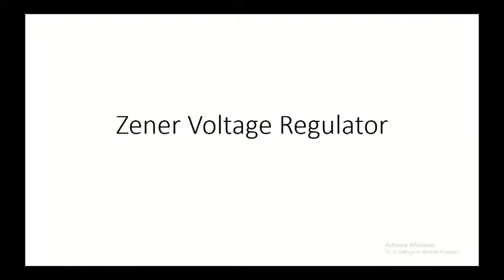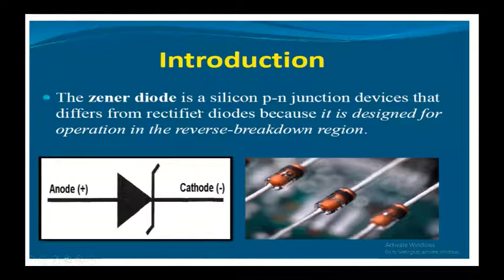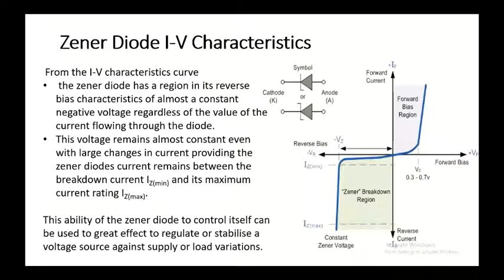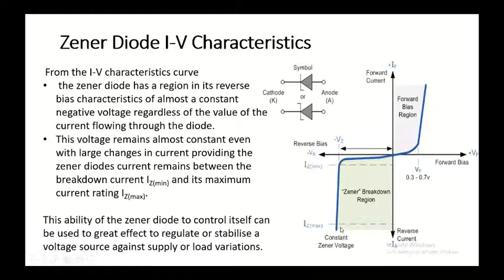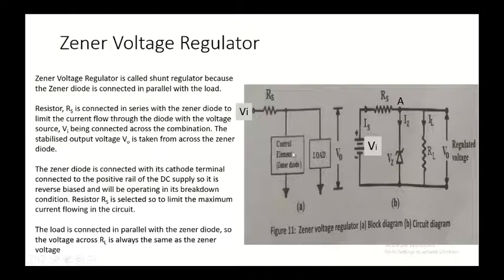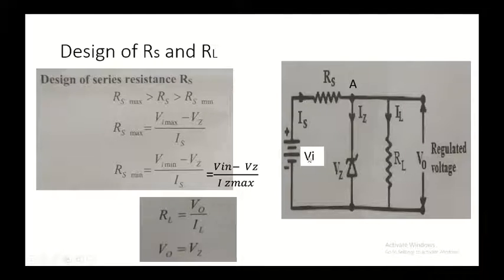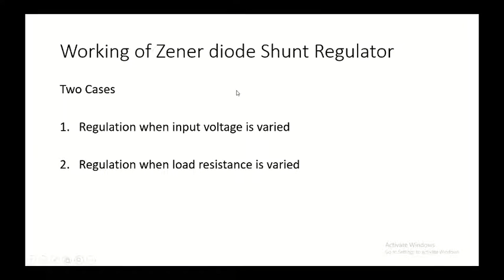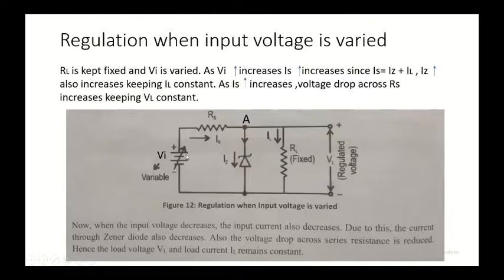Video lecture on Zener Regulator